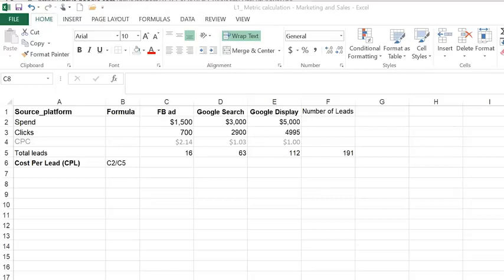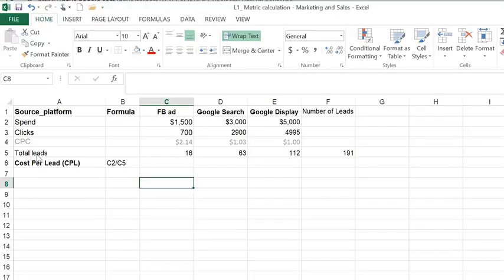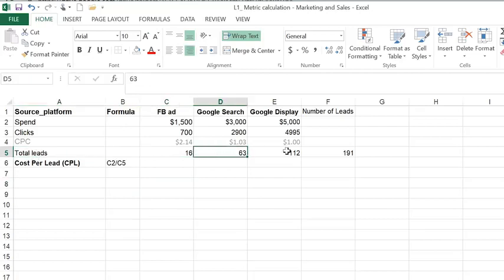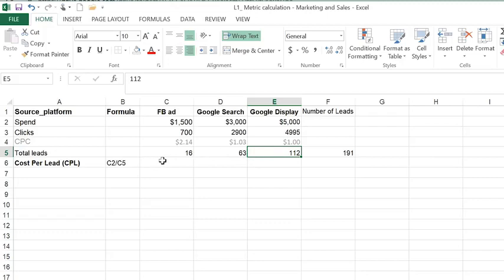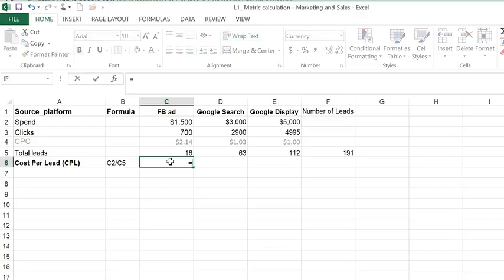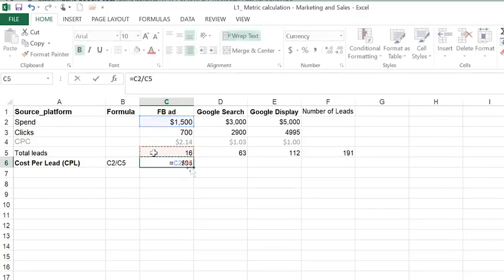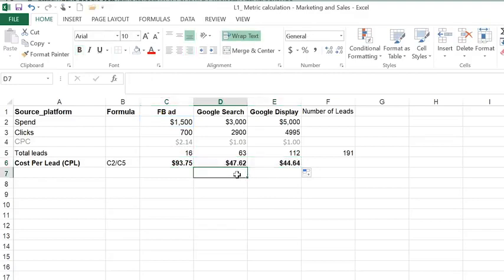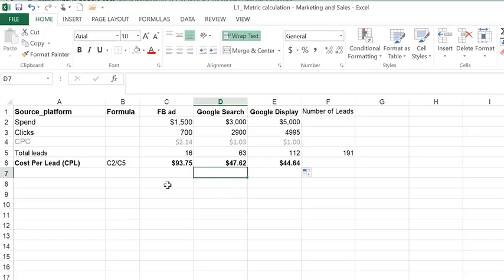11 CPL Calc V1